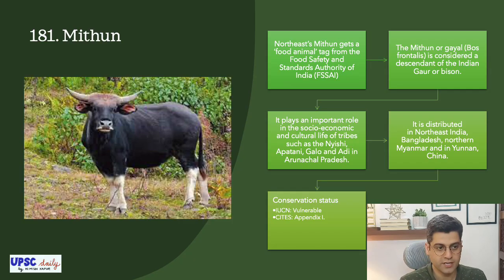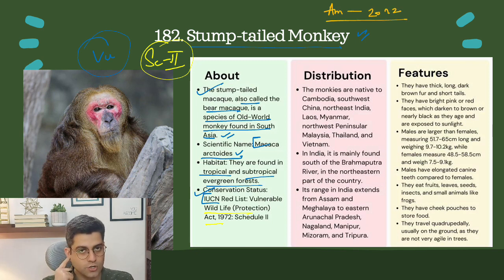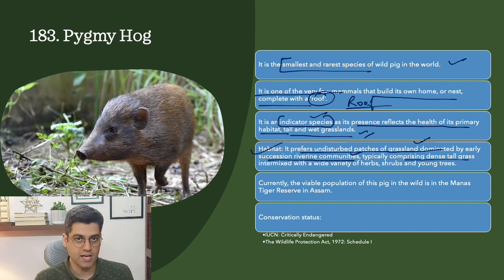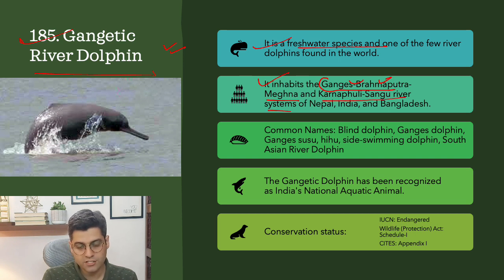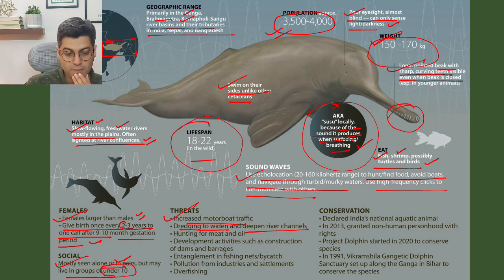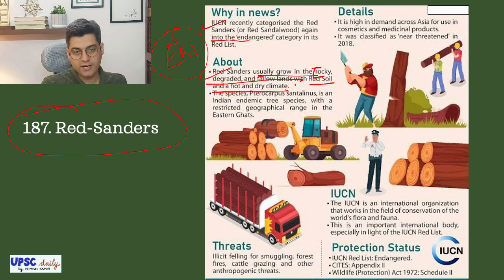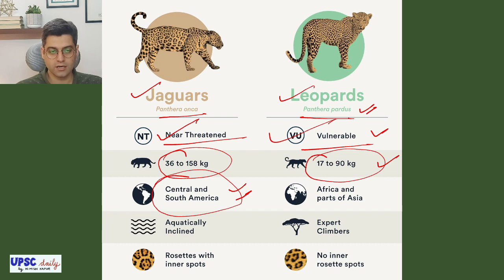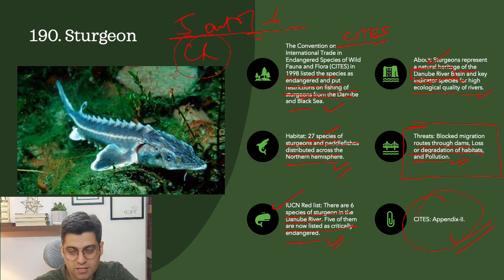Species in News: Topics 181-190 of 400 Important Topics for Prelims 2024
This is 19th video of 400 important topics for UPSC CSE Prelims 2024 exam series